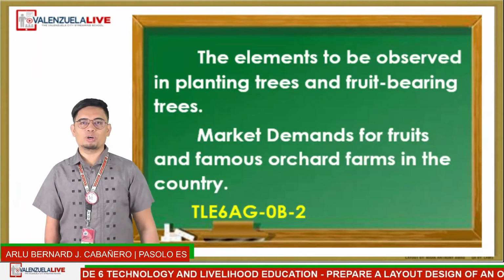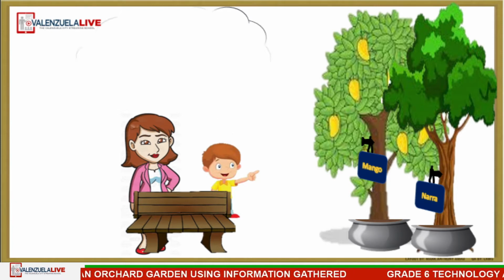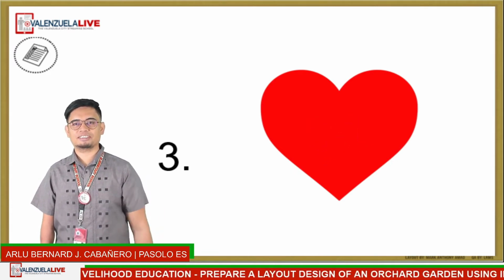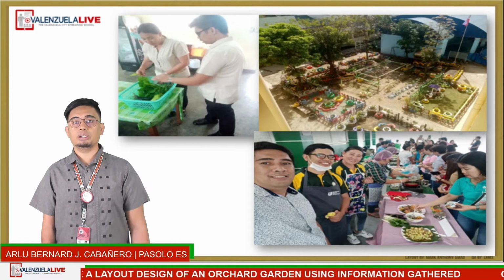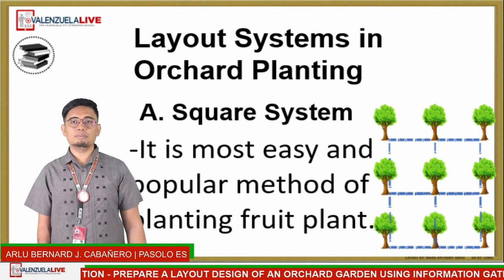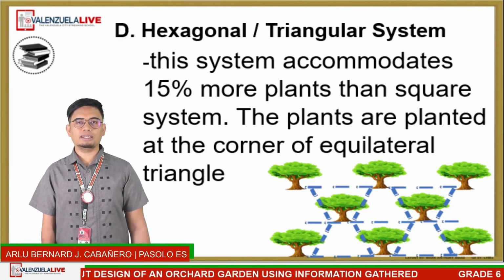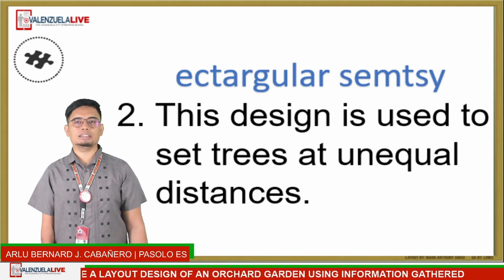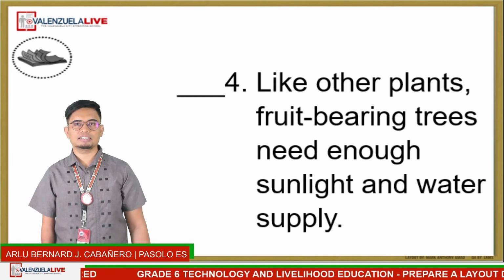GRADE 6 TECHNOLOGY AND LIVELIHOOD EDUCATION PREPARE A LAYOUT DESIGN OF AN ORCHARD GARDEN USING INF